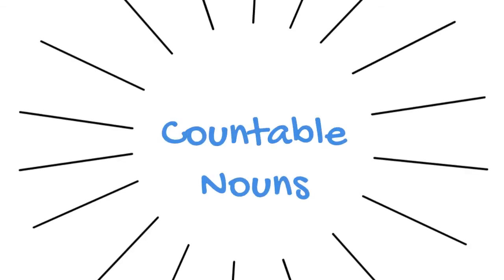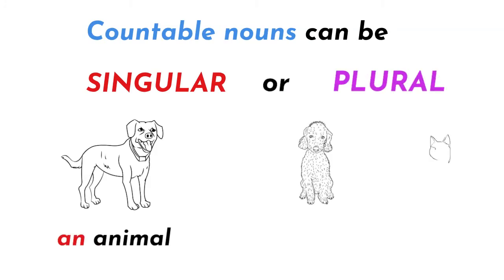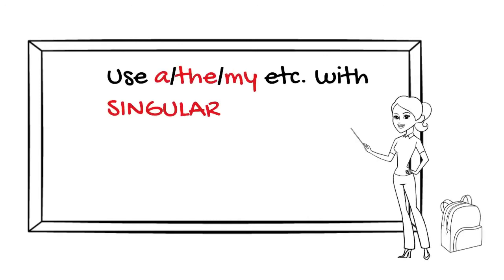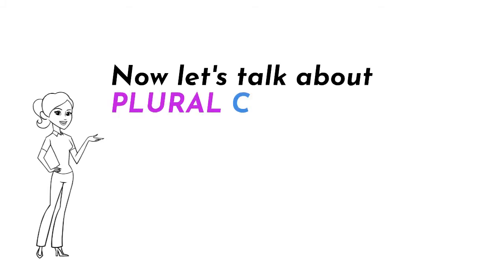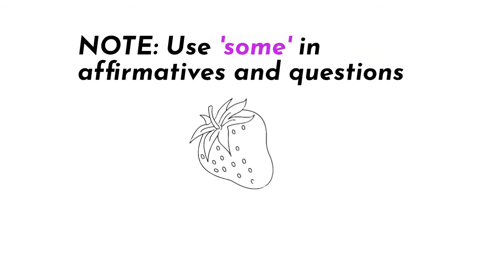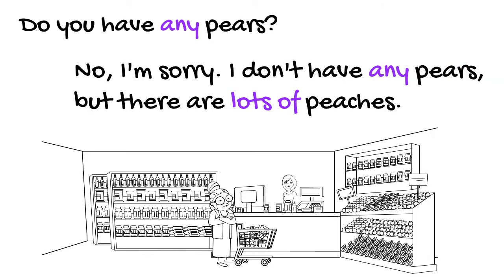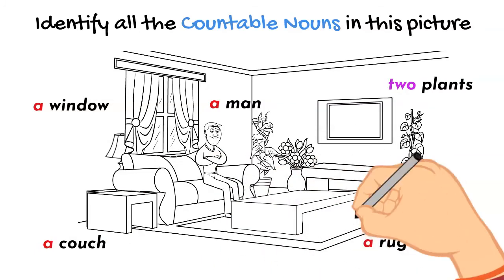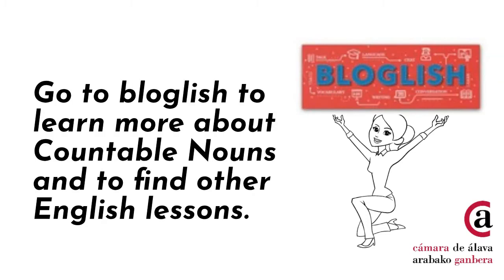Countable Nouns In English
En este vídeo explicamos que es un Countable Noun en inglés y como usarlos.
Puedes encontrar más explicaciones en Castellano y ejercicios en el blog de Bloglish

In this video we explain what a Countable Noun is and how to use it.
There can find more explanations in Spanish as well as exercises on our blog, Bloglish.